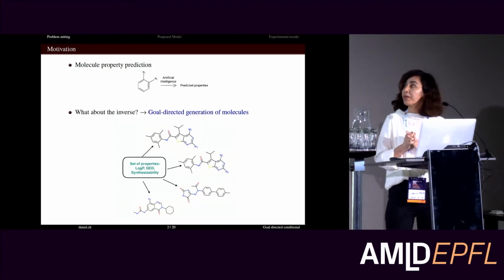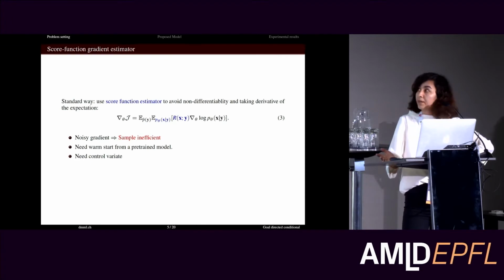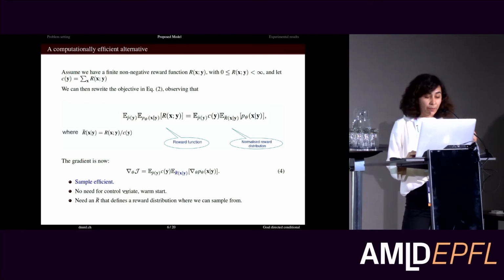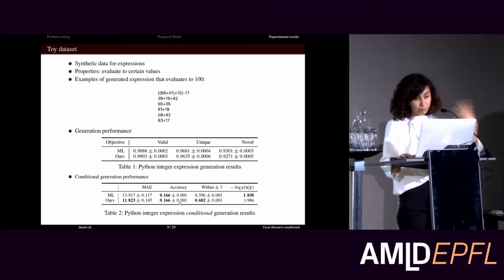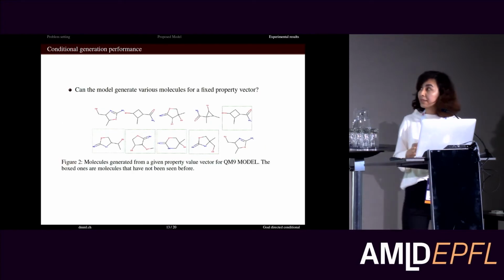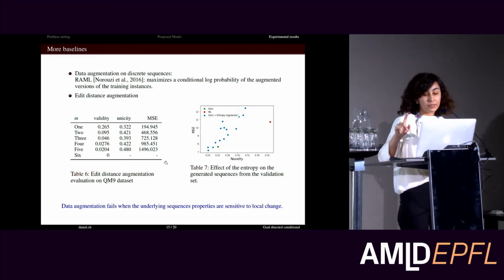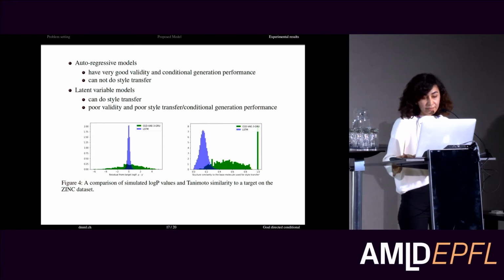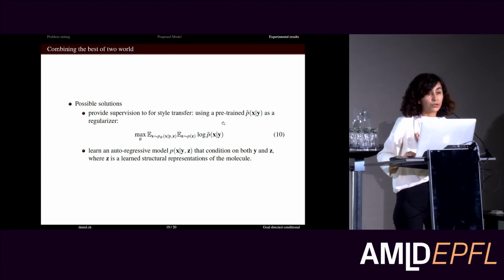Goal-directed Generation of Molecules with Conditional Generative Models | Amina Mollaysa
AI & the Molecular World
"Goal-directed Generation of Molecules with Conditional Generative Models"
Amina Mollaysa